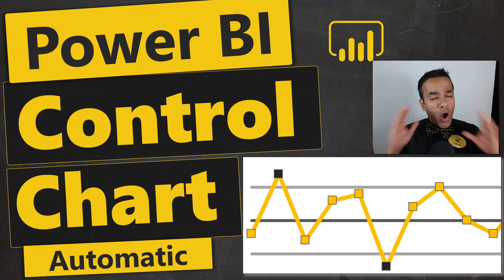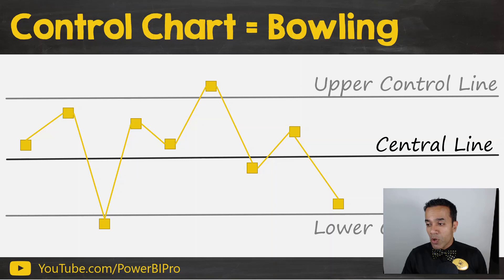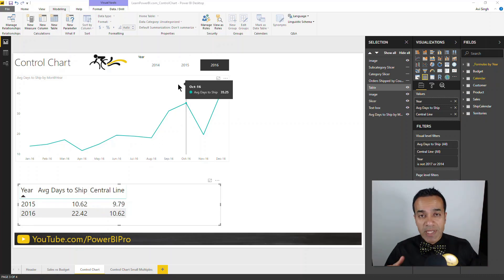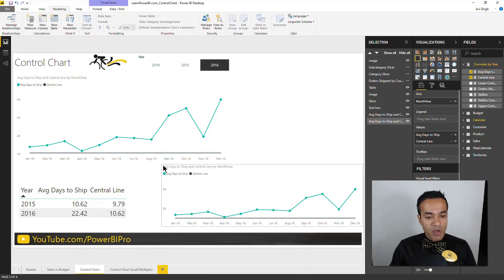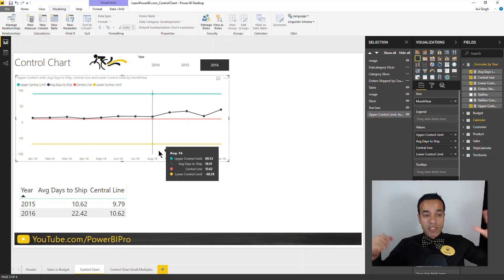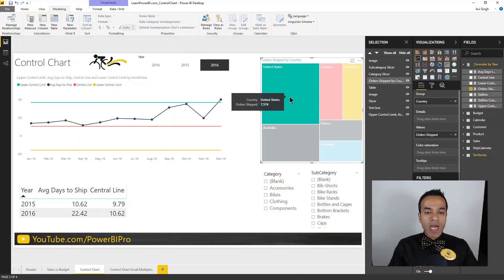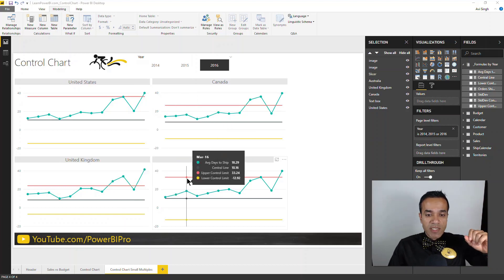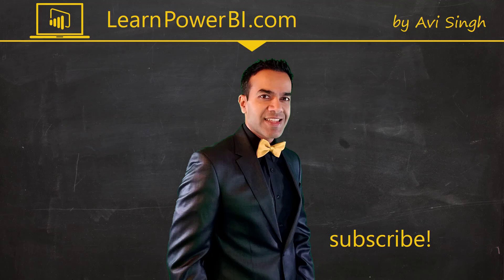Power BI Control Chart: Create Automatically, Improve Processes Continuously 📈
I'll show you step by step how can you create an automatic control chart in Power BI.
• Control Charts are Statistical Process Control tools used for Continuous Process Improvement in Six Sigma.
• Power BI Control Charts can show the metric along with Upper Control Limit (UCL), Lower Control Limit (LCL) and Mean - all calculated automatically.

⚡Power On!⚡
-Avi Singh